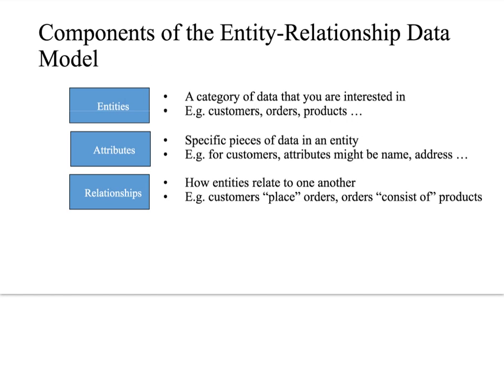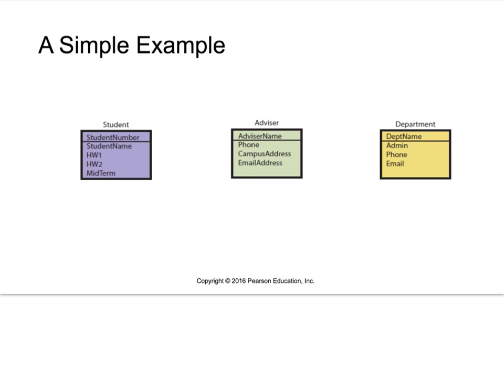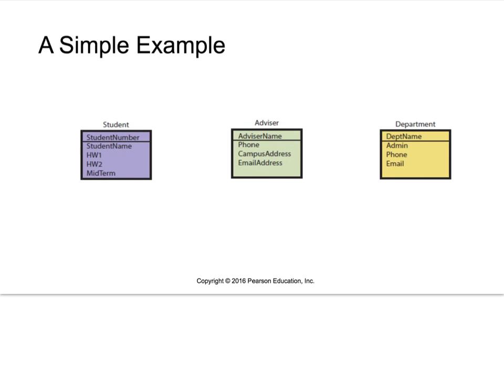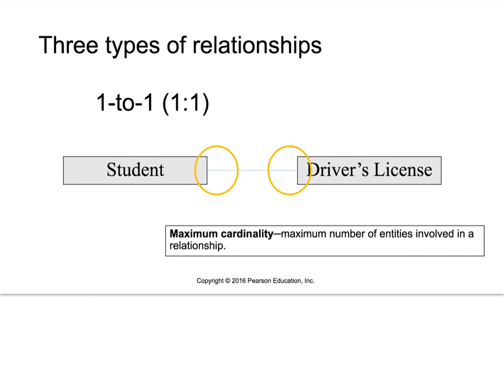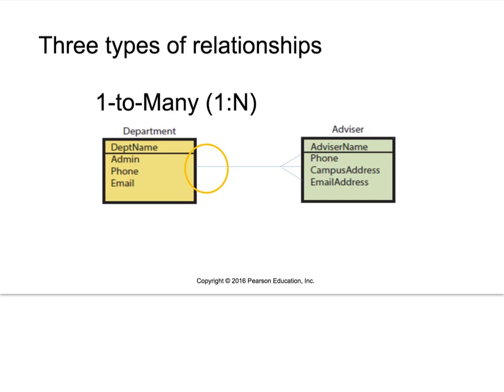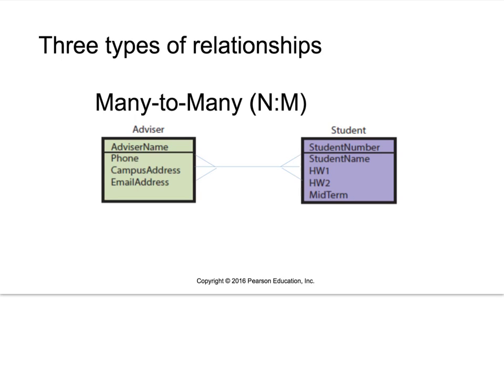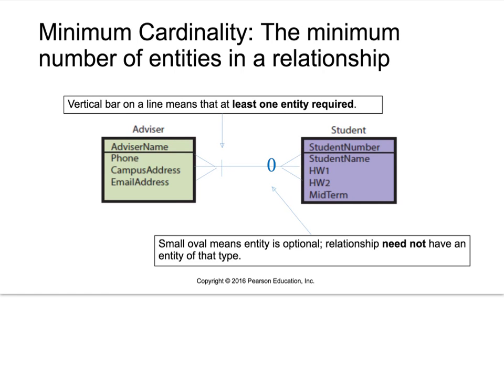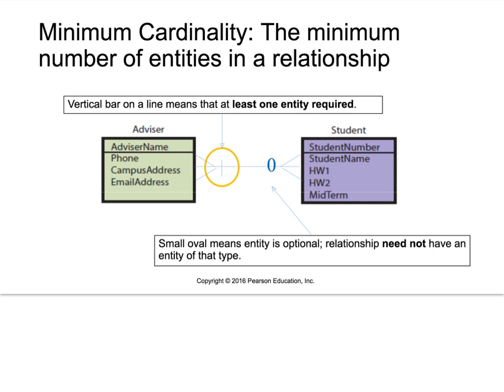Made with Explain Everything™ Interactive Whiteboard